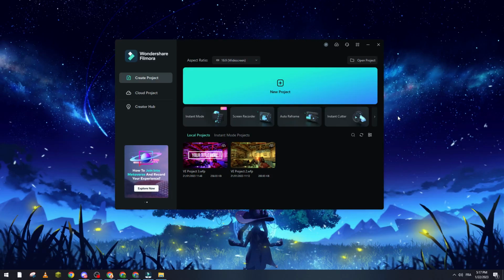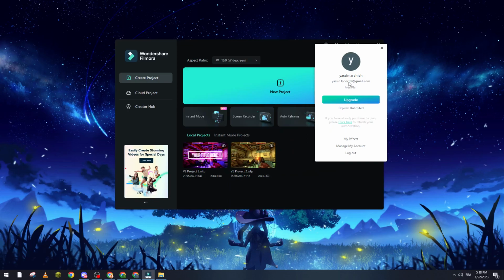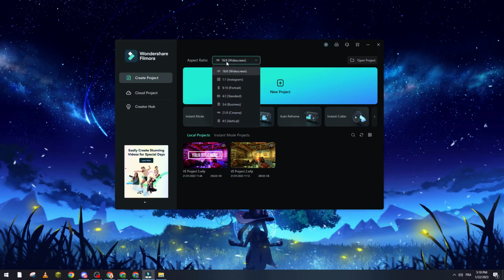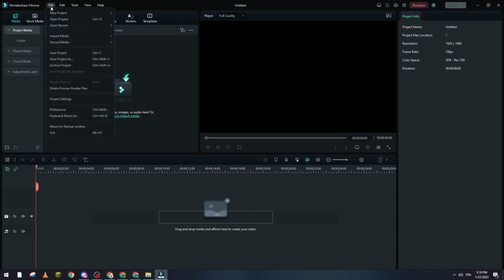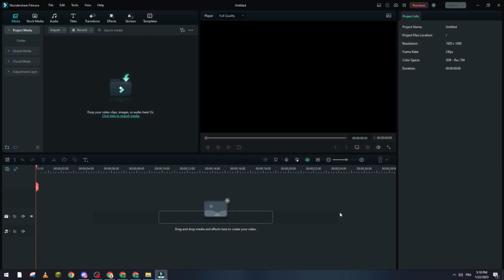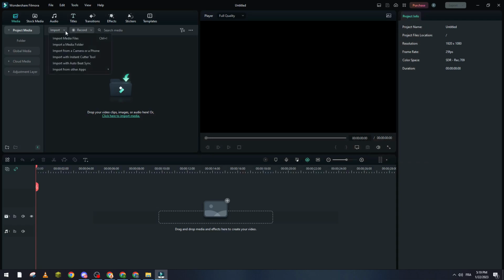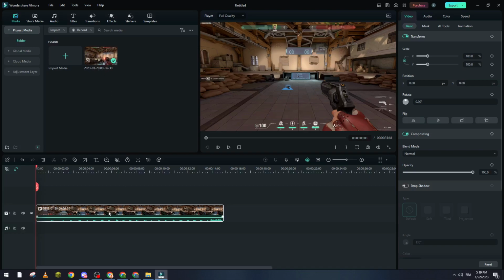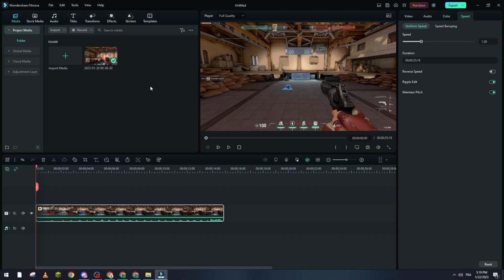How To Import Video Filmora Tutorial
Today we talk about import video in filmora,how to import video in filmora,video editor,import